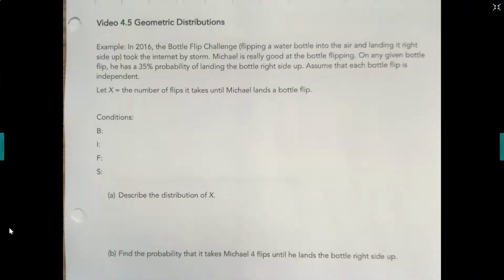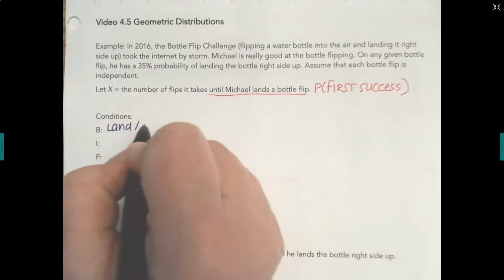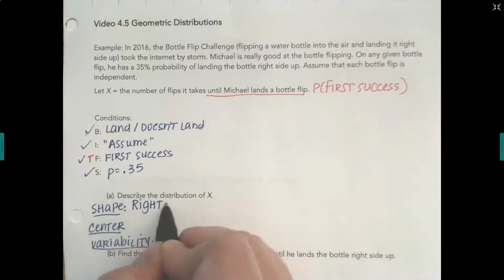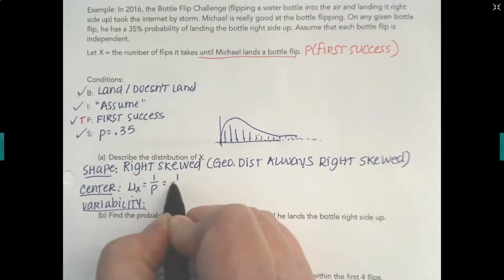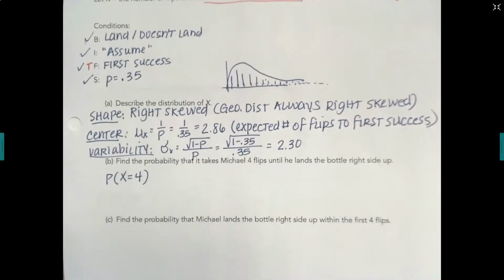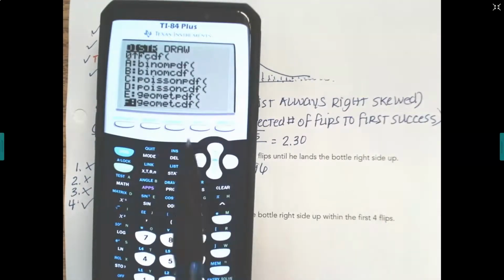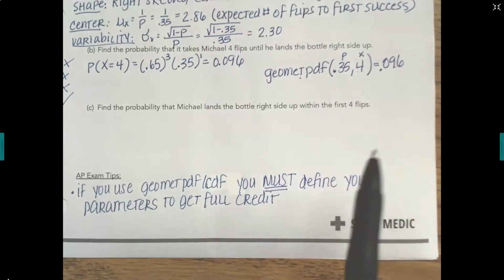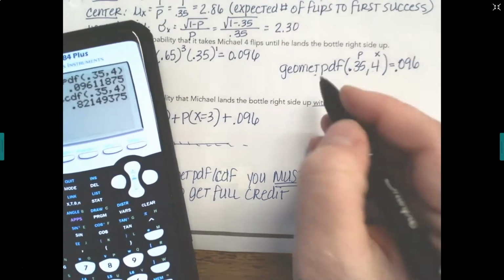Video 4.5 Geometric Distributions